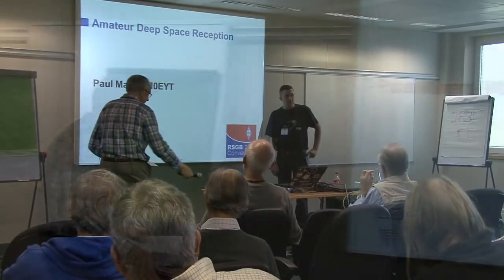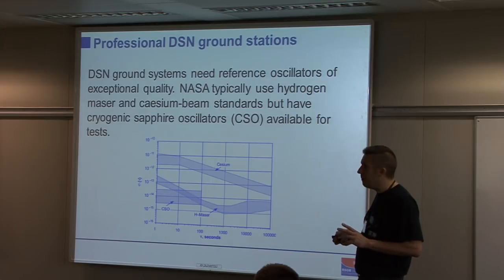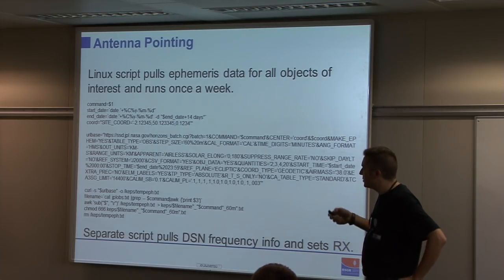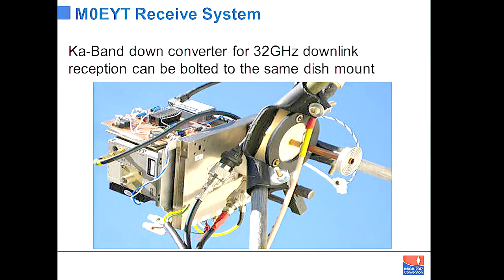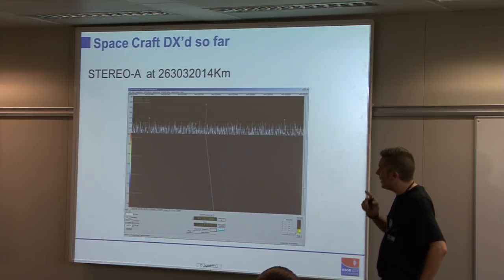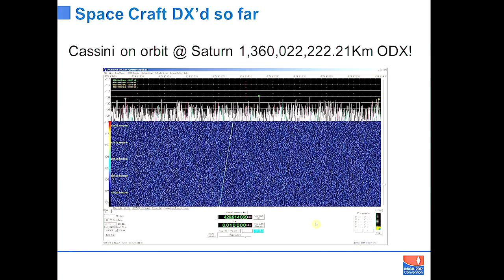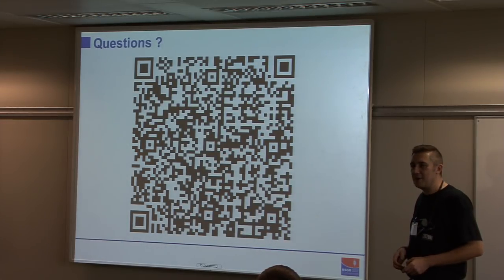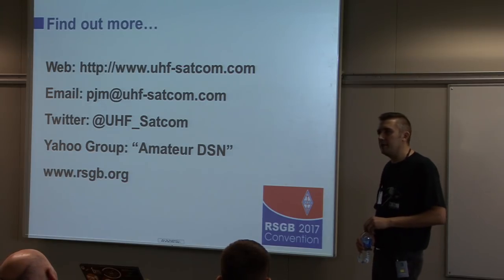RSGB Convention lecture 2017 - Amateur deep space reception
Paul Marsh, M0EYT gives an introduction into deep space mega-DX, the equipment needed and the techniques used to identify extremely weak signals coming from man-made space probes in various parts of our solar system. X-Band (8.4GHz) is the primary band of discussion but Paul also talks briefly about S and Ka reception equipment and antennas. You can receive signals from spacecraft in excess of 1 billion Km with a modest size dish in your garden. If you have an interest in EME or microwave weak signal reception, Amateur DSR can help you push the limits of what is possible with home-built equipment.

In early 2018 Paul was involved in confirming a signal reading from what is believed to be of Image, a Nasa satellite lost and presumed dead in 2005.